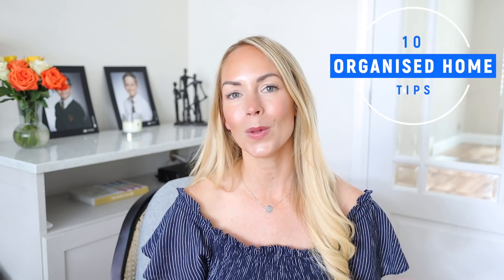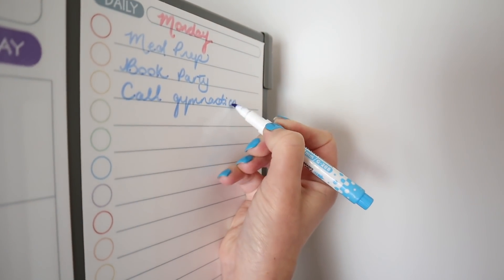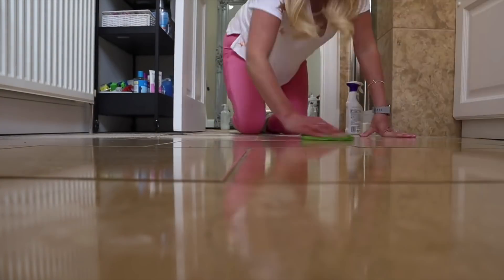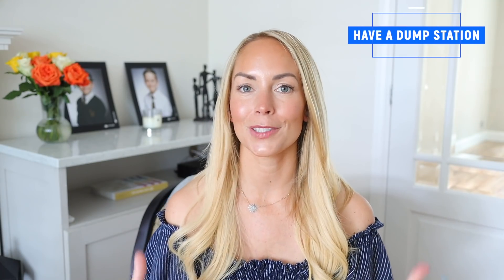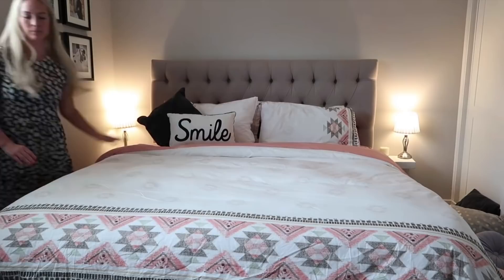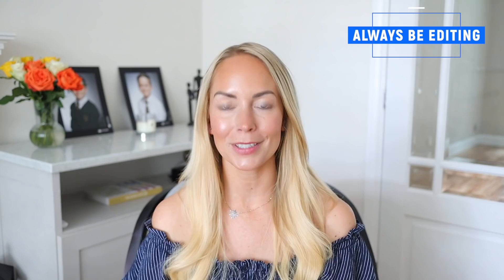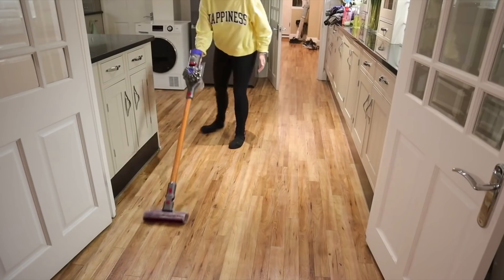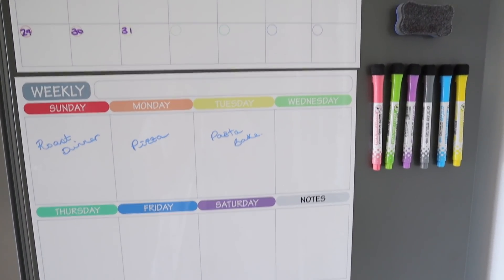10 TIPS FOR AN ORGANISED HOME | HABITS FOR KEEPING A CLEAN HOUSE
10 TIPS + HABITS FOR AN ORGANISED HOME.  You guys loves my habits for a clean and tidy home so much that today I wanted to share with you how I stay organised at home and the tips and hacks that I do.

MENTIONS + PRODUCTS SHOWN:  I use affiliate links when I can, meaning at no additional cost to you, I will earn a small commission if you click through and make a purchase.

Shoe Baskets
Drawer Dividers
Clear Drawer Dividers
Lazy Susan
Pantry Storage
Magnetic Fridge Calendars
Drinking Bottle Storage

FAQ's ❤

A: I have been married to Matt for since 2009, he is the love of my life! We have three sons.